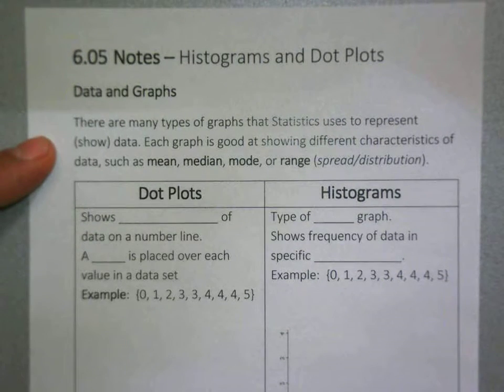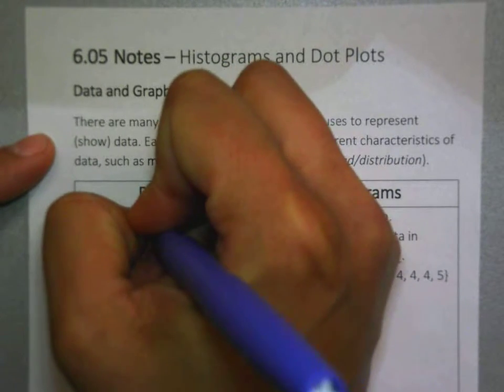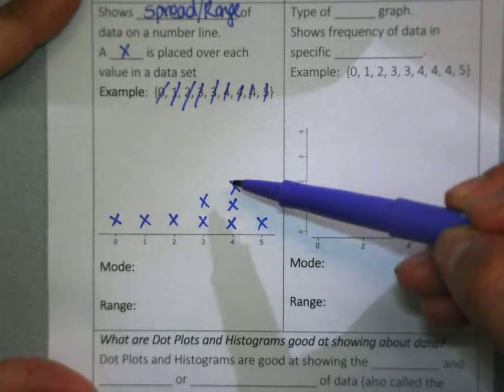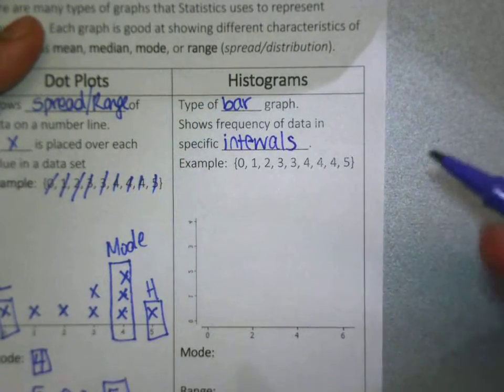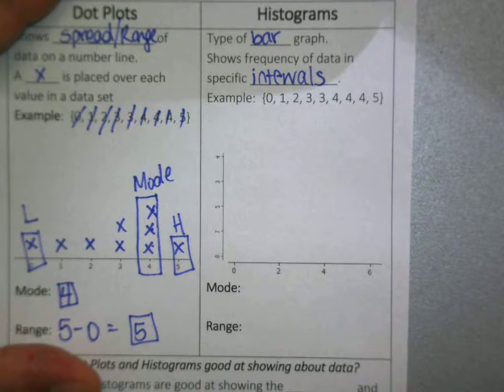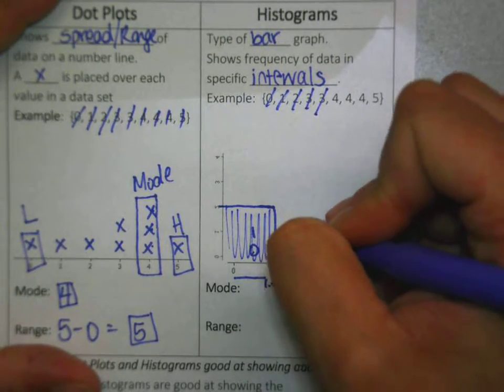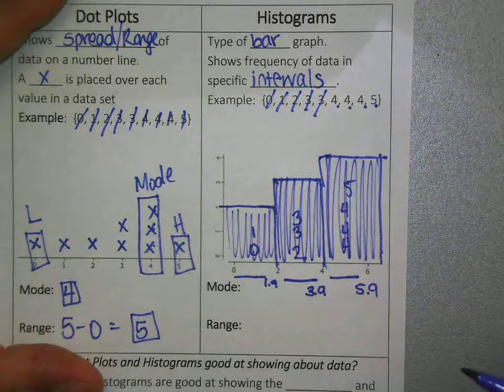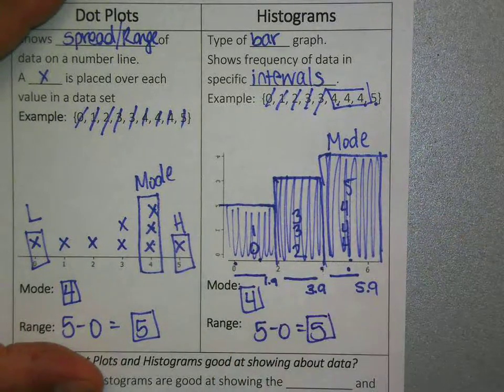6.05 Dot Plots and Histograms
Dot plots and histograms are types of graphs that are good at showing mode and range.